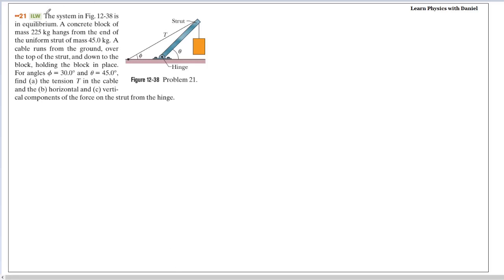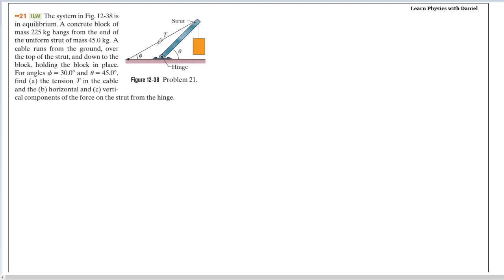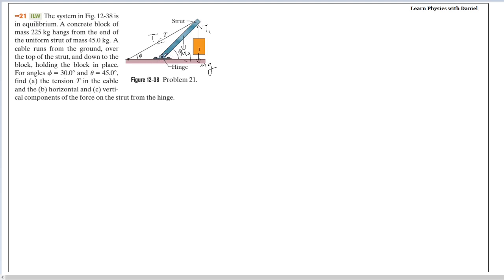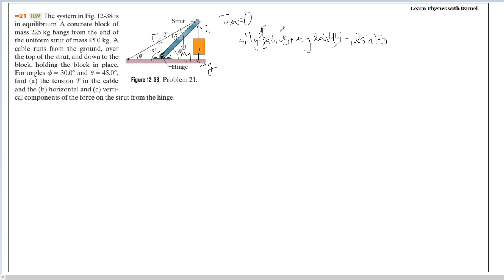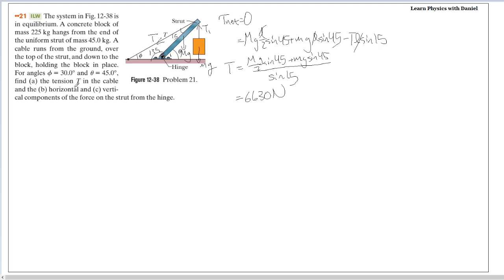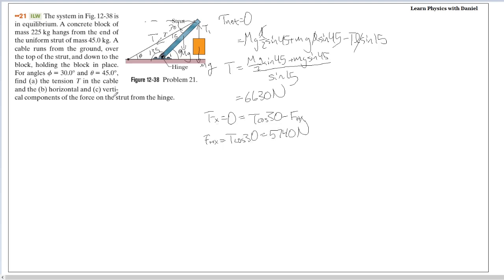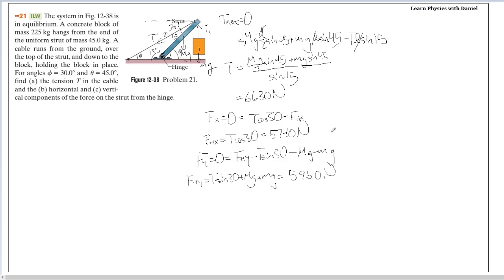Fundamentals of Physics Chapter 12 Equilibrium and Elasticity P21